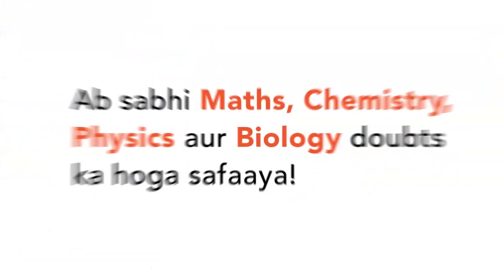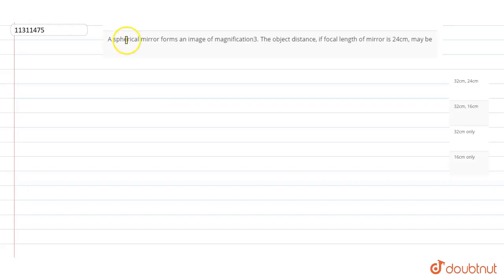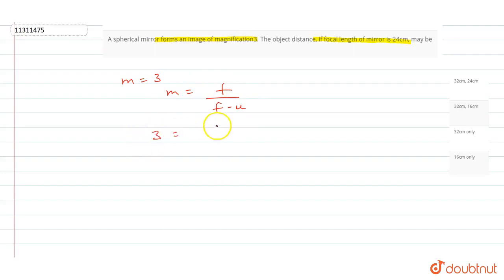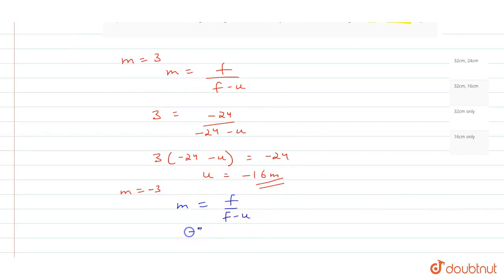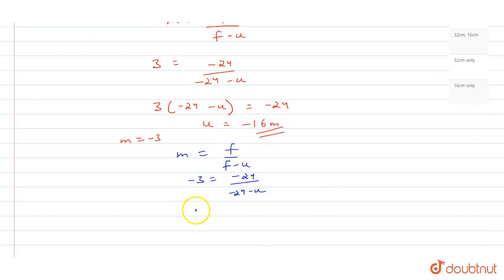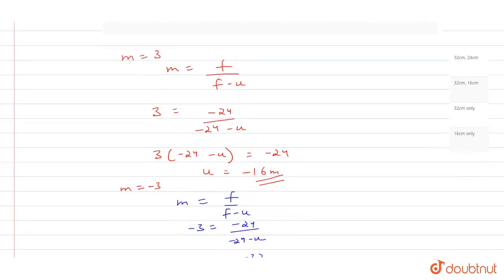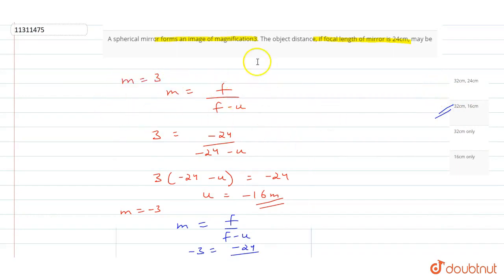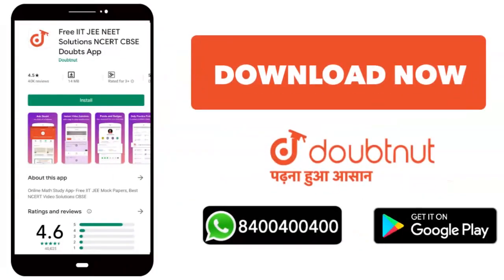A spherical mirror forms an image of magnification3. The object distance, if focal length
A spherical mirror forms an image of magnification3. The object distance, if focal length of mirror is 24cm, may be